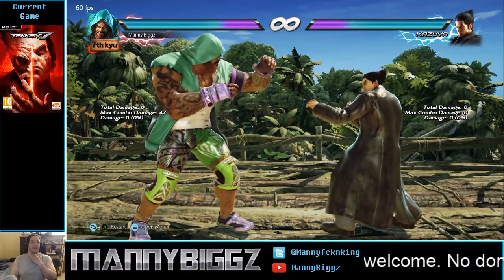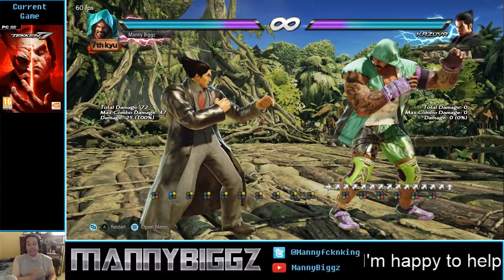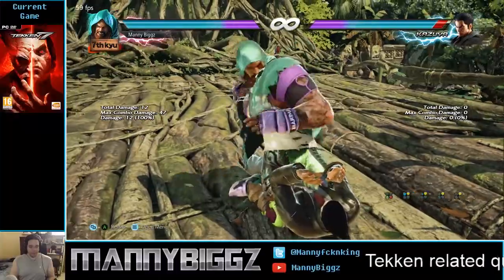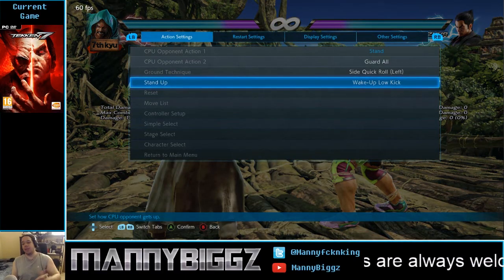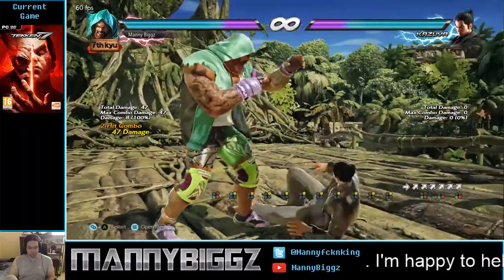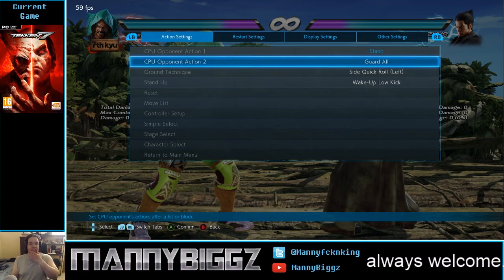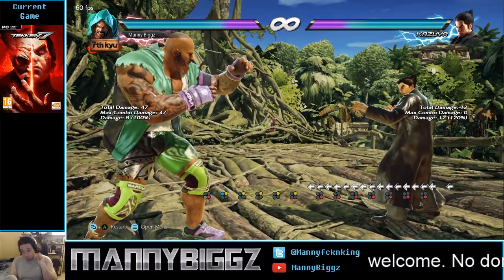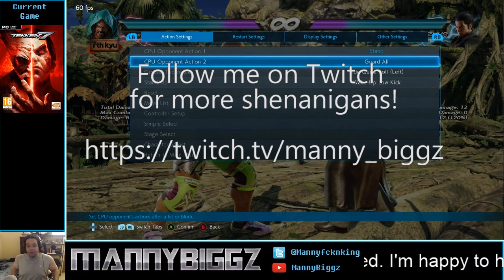Manny's Tekken Tech Corner - Marduk Mount 1 or 2 Oki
Old tech is new tech for new people!